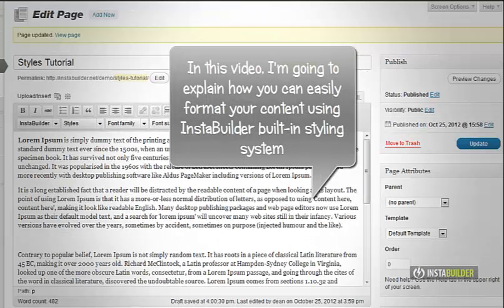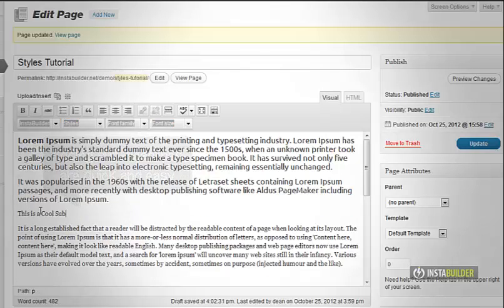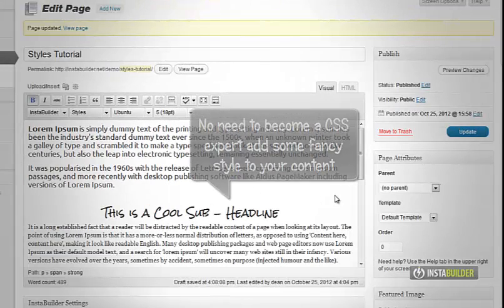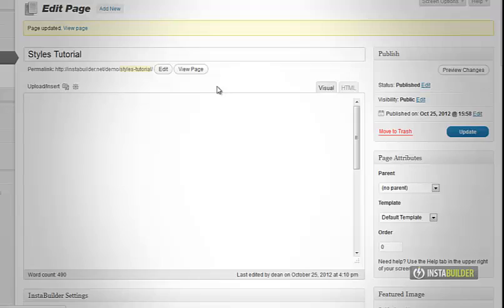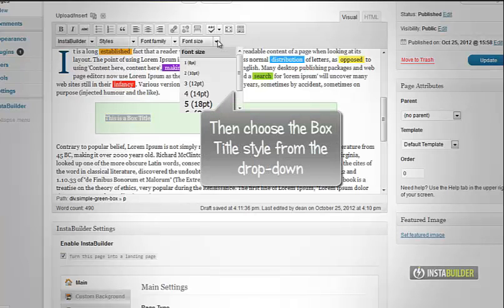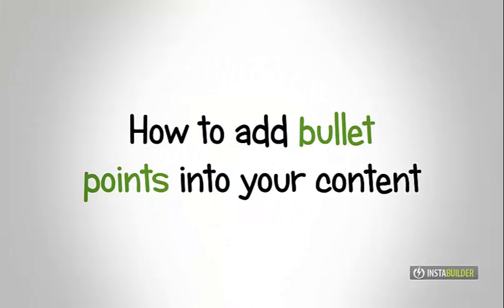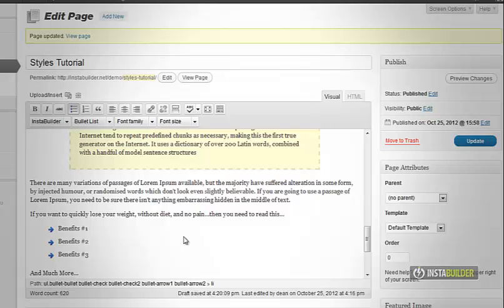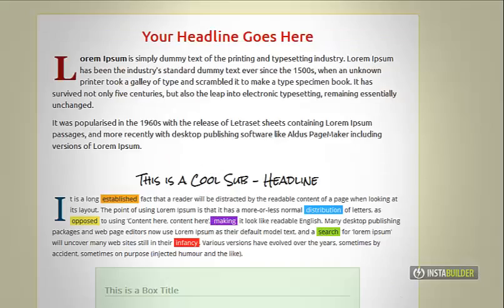InstaBuilder | Content Formatting